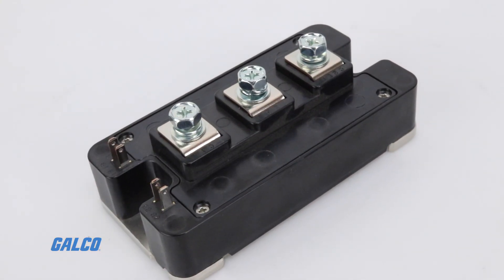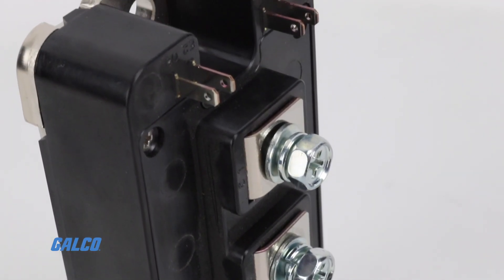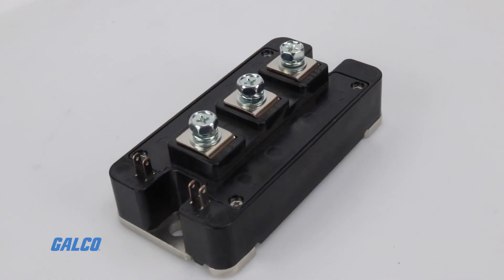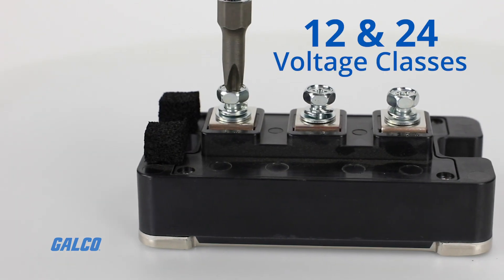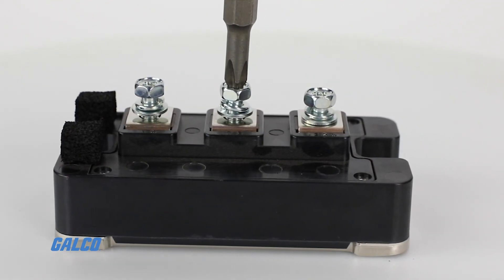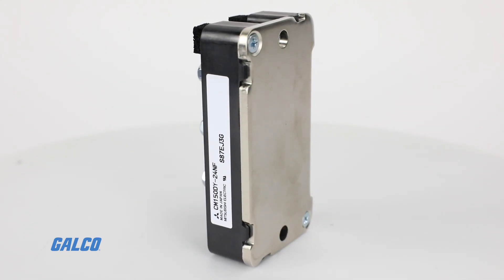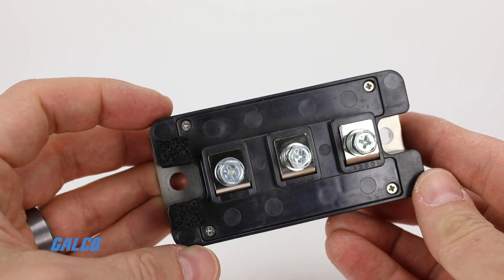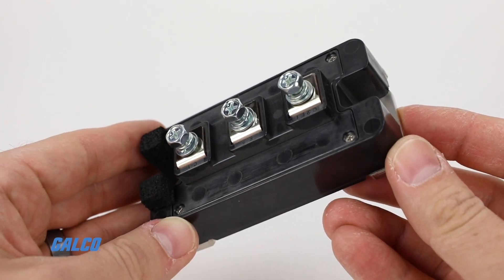Mitsubishi's NF Series IGBT Microchip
The NF series IGBT module is Mitsubishi’s 5th generation microchip, with a novel design that delivers fast switching, low on-state voltage and low on-state losses.